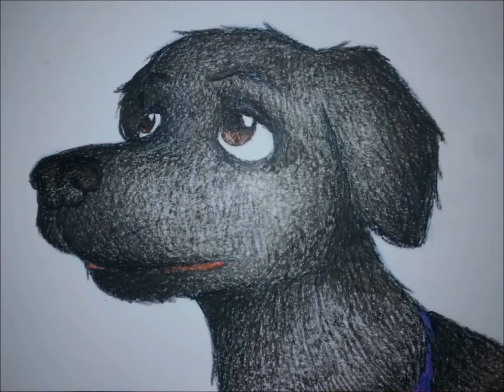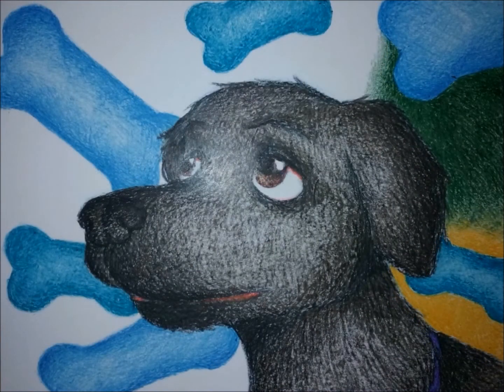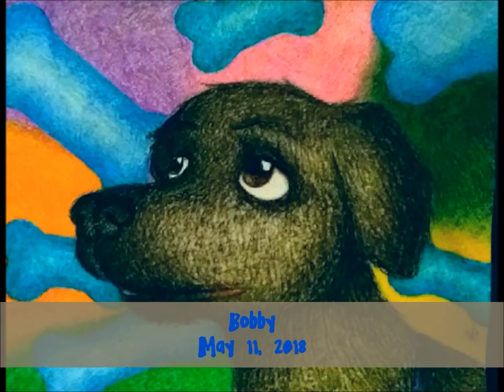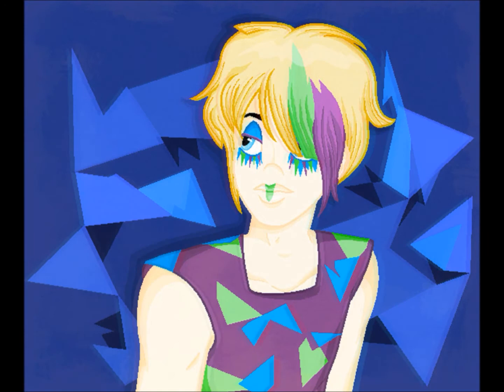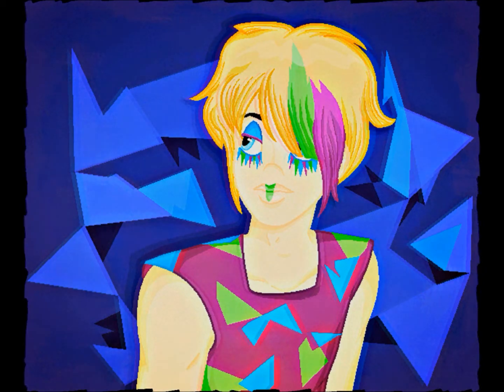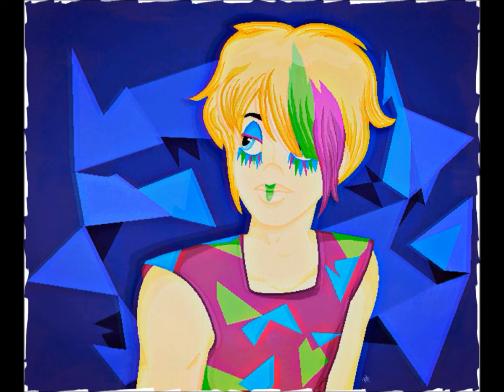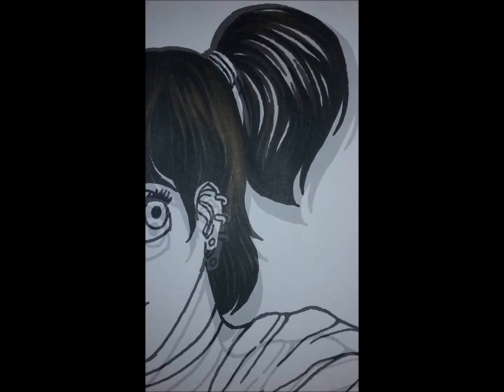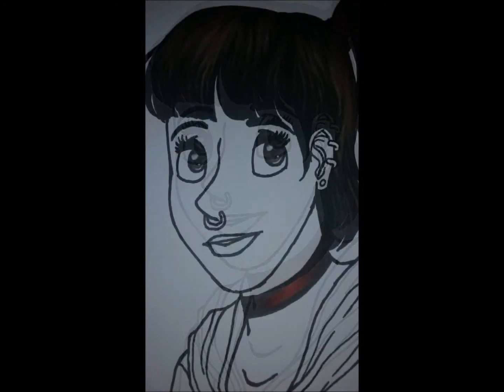Paige Hebert's Art Transformations: Bobby, Abstract Sonny, and Sophia (Episode 53)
I have done three different transformations in one video again because I didn't have enough frames for each artwork I made, so here it is. The last video I did like this was back from March if you want to check out that episode of Art Transformations
If you want to buy any of my prints or merch, then here are the two areas you can choose from: